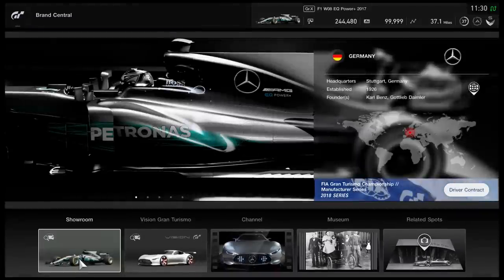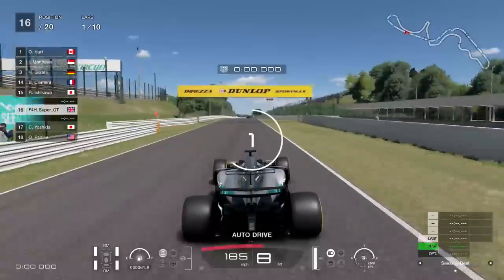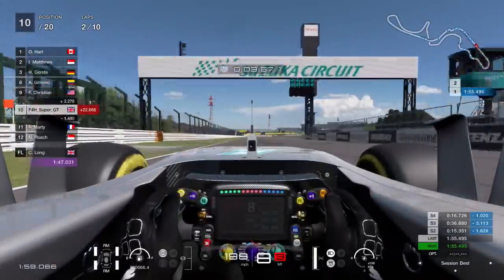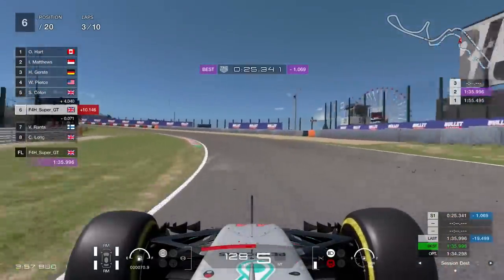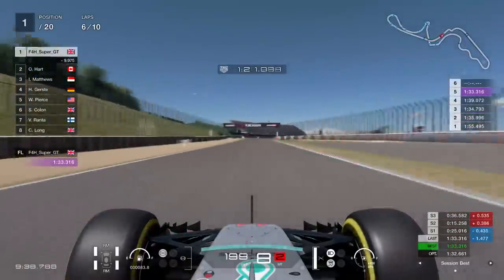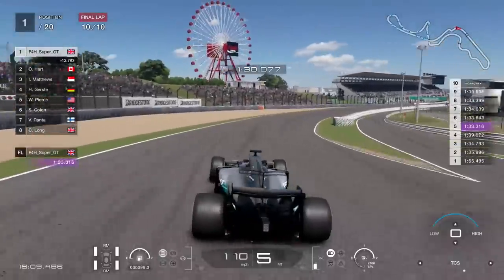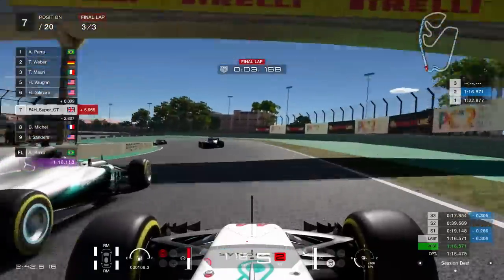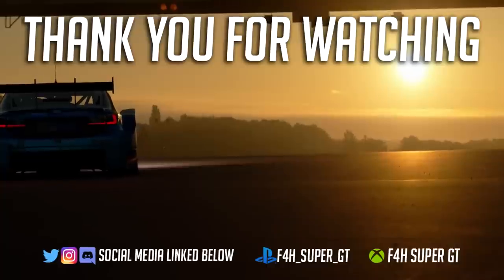Gran Turismo Sport: Mercedes 2017 F1 Car Gameplay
Gameplay of the Mercedes W08 2017 Formula One car which was added to Gran Turismo Sport as part of the July 1.22 update.

ADD:
►XBL : F4H Super GT
►PSN : F4H_Super_GT
►iRacing: Steve Alvarez Brown
►Steam: SteveAlvarez

My Setup:

►Samson Microphone